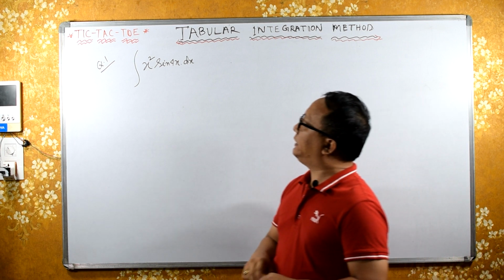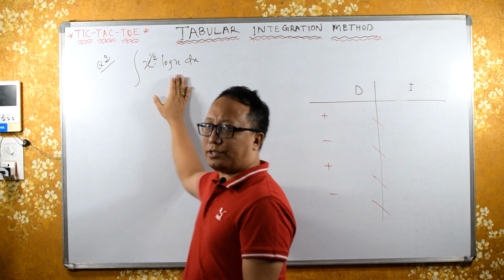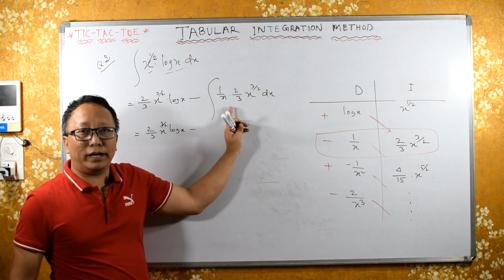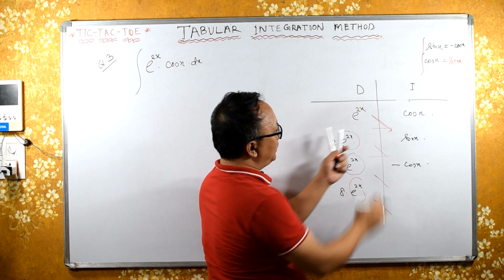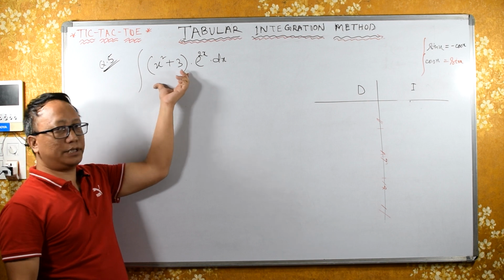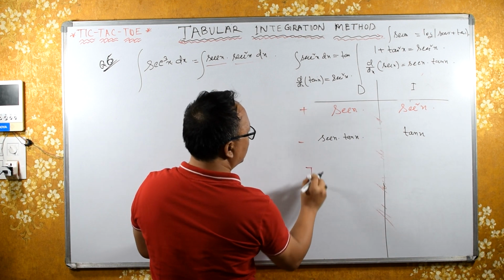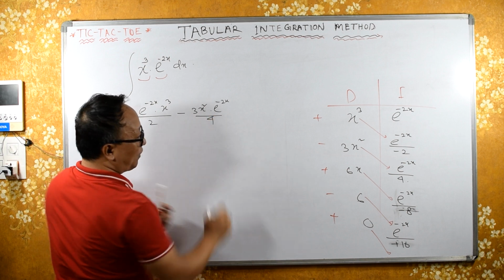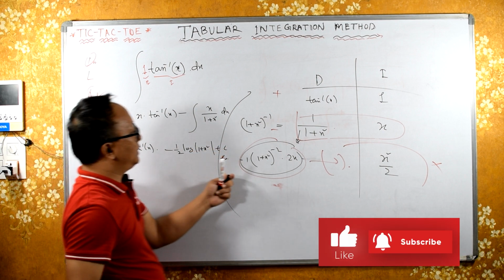tabular method | di method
Integration by parts by using the tabular method or di method

This is the easiest set up to do integration by parts integrals.
This video will have idea of how there are 3 stops of the DI method.

1.integral of x^2 sin(4x),01:49
2.integral of x^(1/2) log(x),05:45
3.integral of e^(2x) cos(x),13:57
4.integral of (2x^2 + 1)sin(x),19:52
5.integral of (x^2 +3 ) e^(2x), 21:56
6.integral of sec^3(x), 24:58
7.integral of x^3 e^(-2x) ,30:10
8.integral of tan^(-1)(x) , 33:44